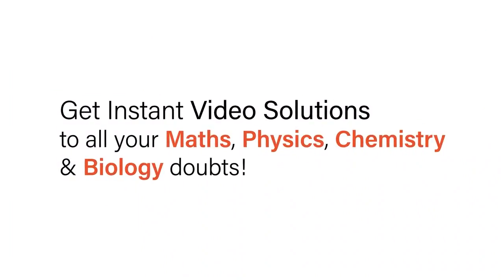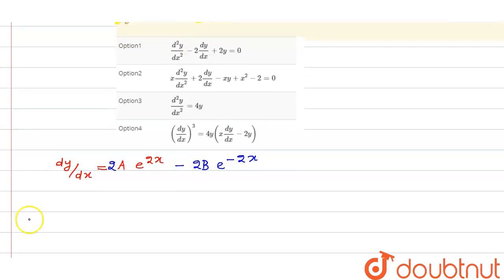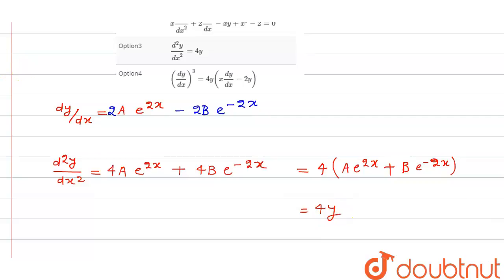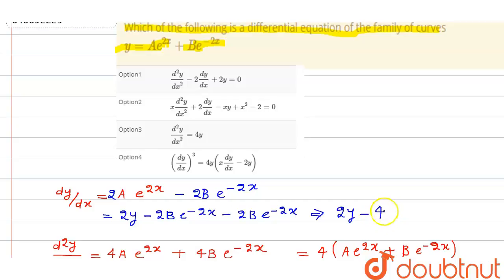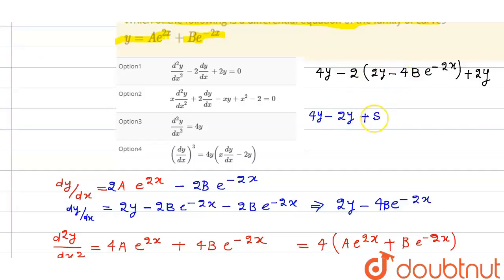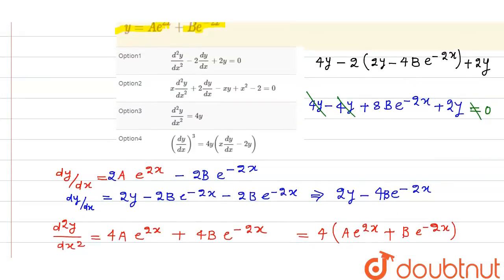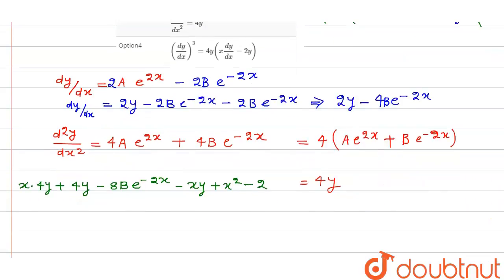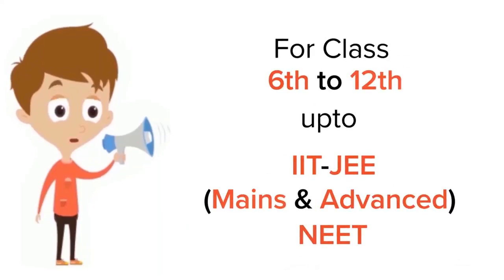Which of the following is a differential equation of the family of curves y=Ae^(2x)+Be^(-2x) | 1...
Which of the following is a differential equation of the family of curves y=Ae^(2x)+Be^(-2x)
Class: 12
Subject: MATHS
Chapter: TIPS
Board:IIT JEE

👉 Have Any Query? Ask Us.